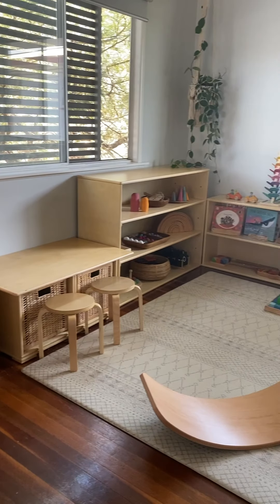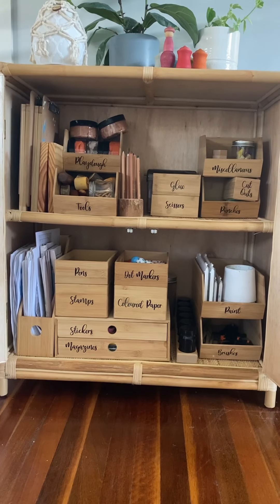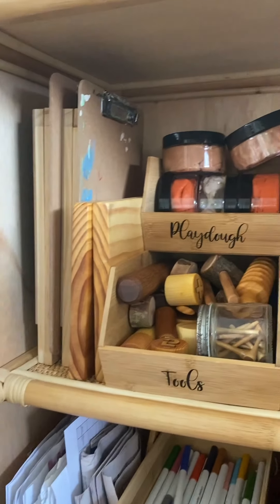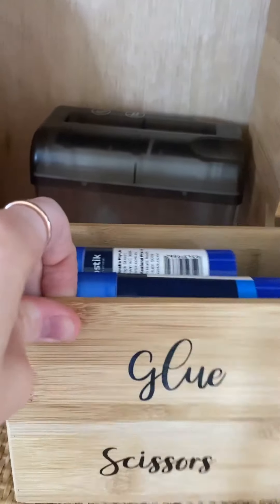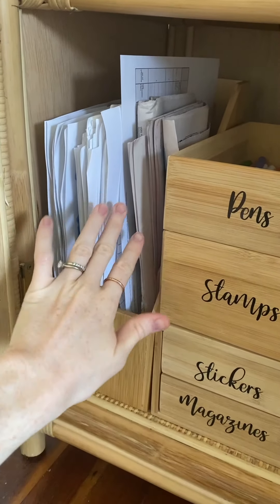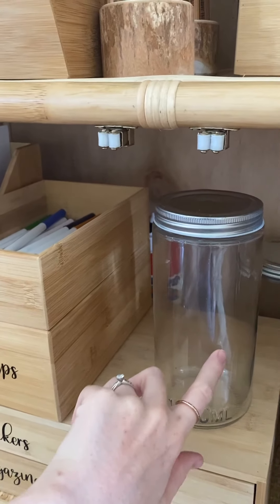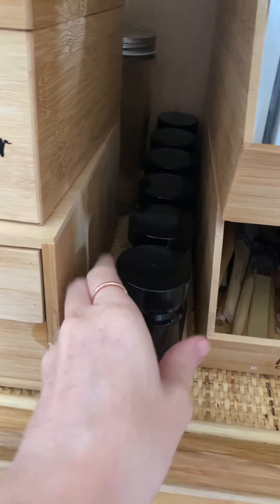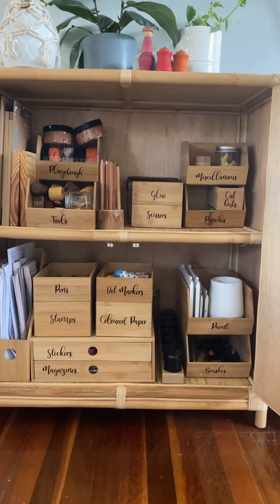Art Cupboard Tour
This video takes you through how we keep our art supplies organised as well as why my children have free access to them.